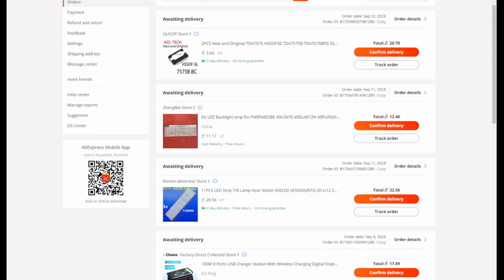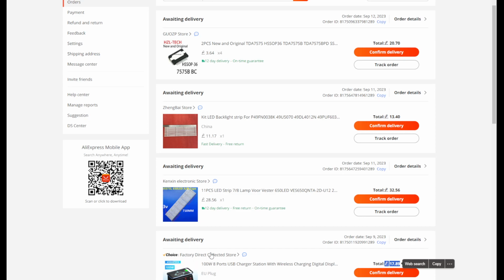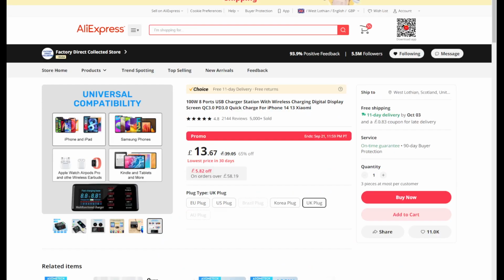100W 8 Ports USB Charger Station, super cheap!